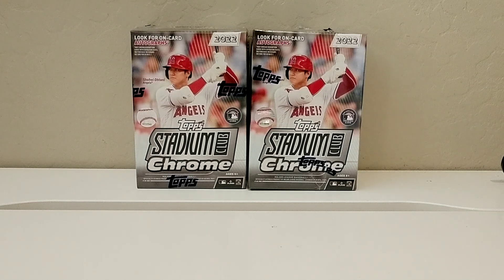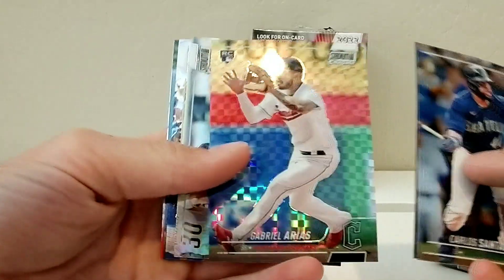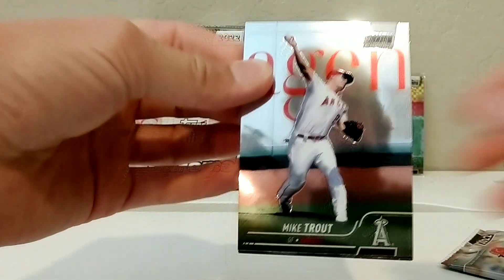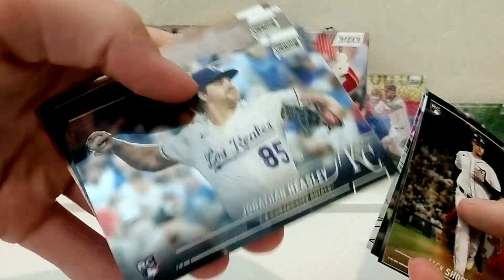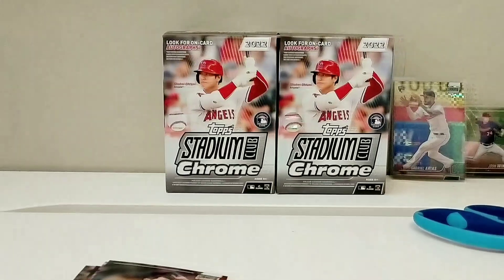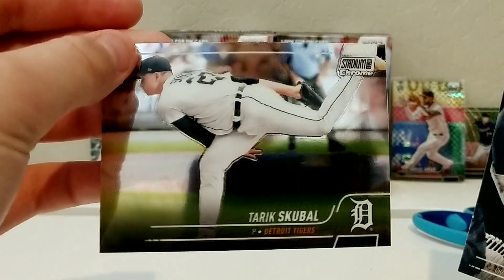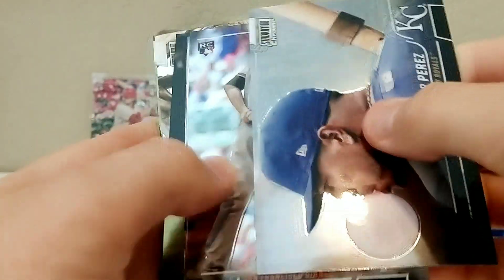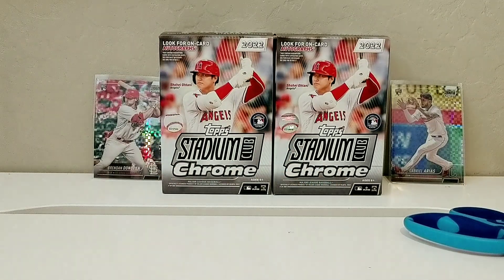X-Fractors in Every Pack! 🔥 2022 Topps Stadium Club Chrome Blaster Box Review!